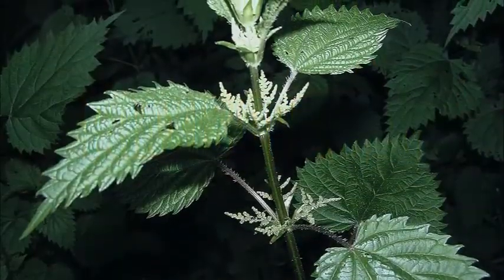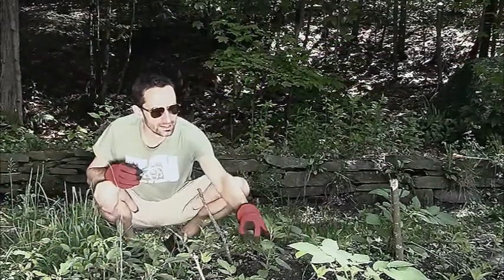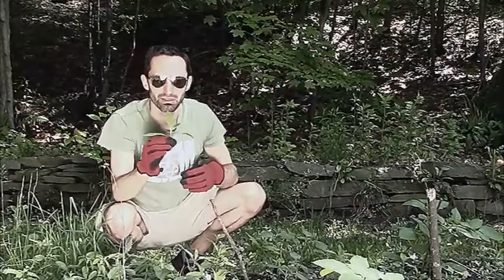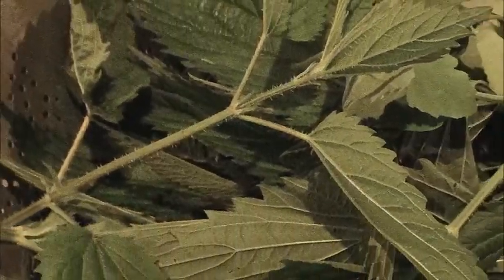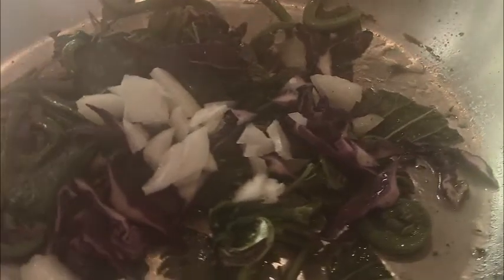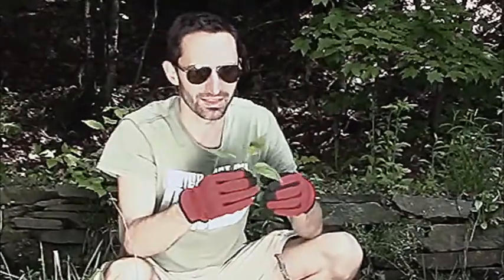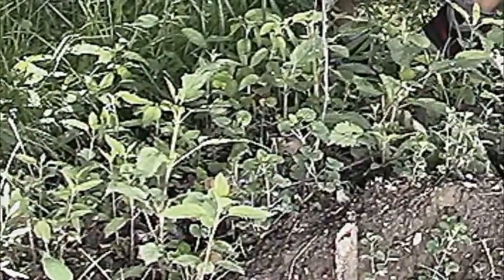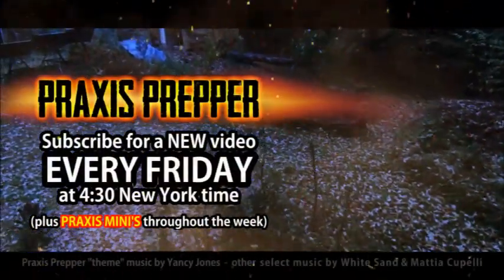NEVER Eat This Wild Edible Raw!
The strange thing about this plant is that while it's big trouble if eaten raw, it's actually super nutritious, and tasty when cooked.

The two best books on wild plant identification can be purchased with these links.
Botony in a Day
Edible Wild Plants